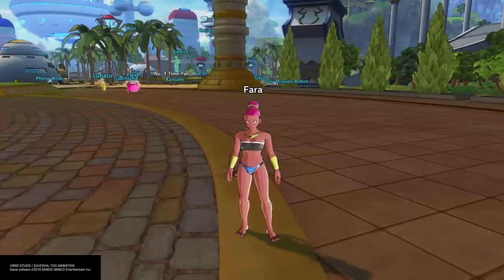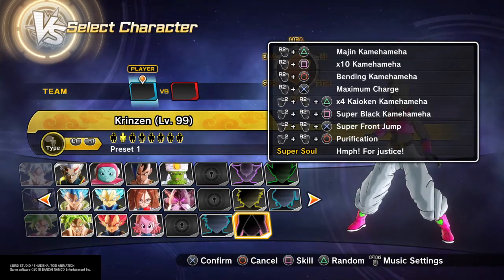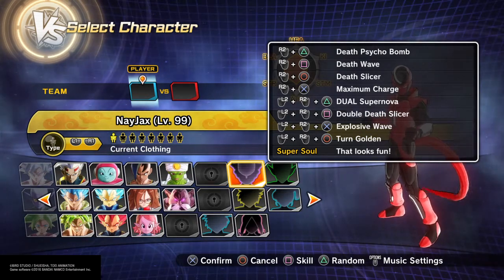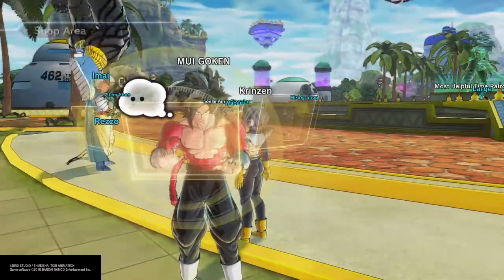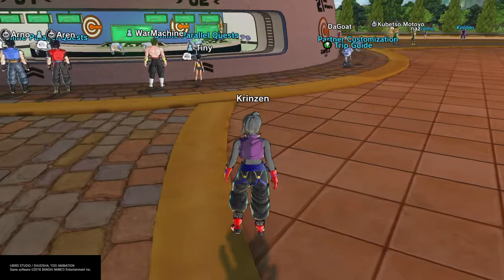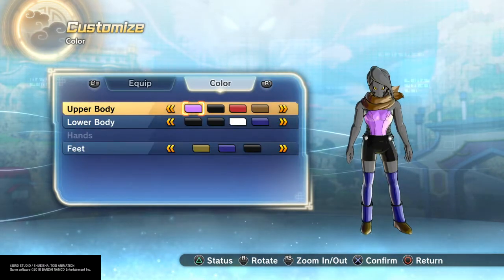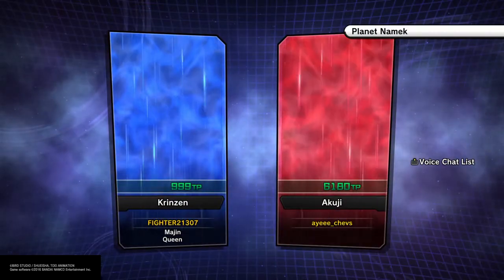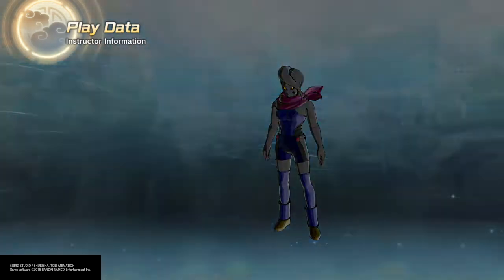Just Rambling About Xenoverse 2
Random Video I Decided To Make Out Of Boredom.